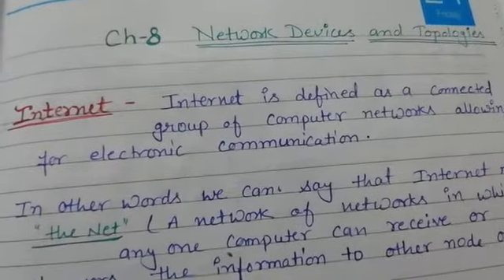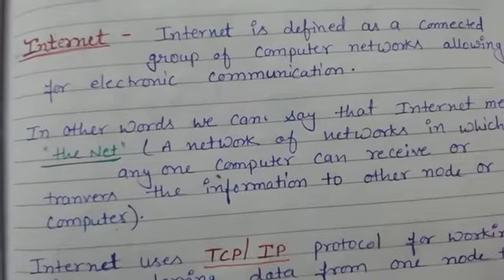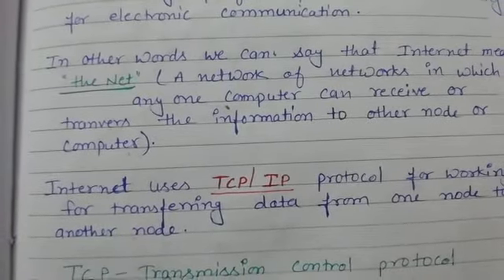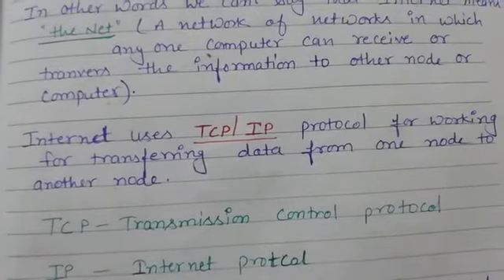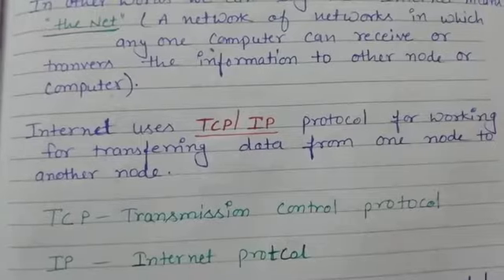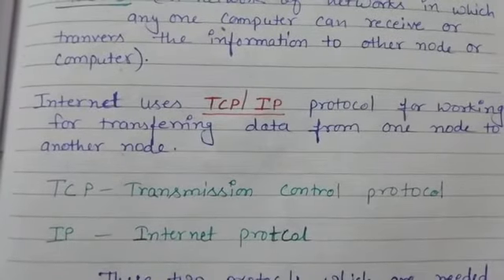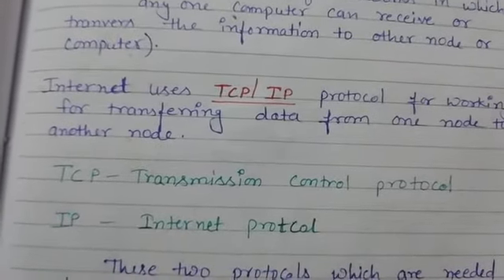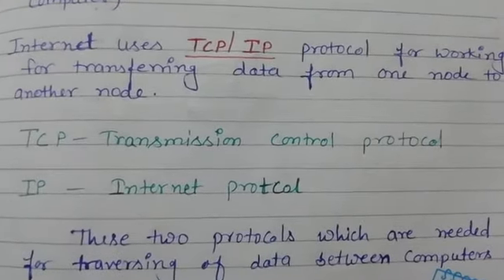Class-8( introduction of Internet)